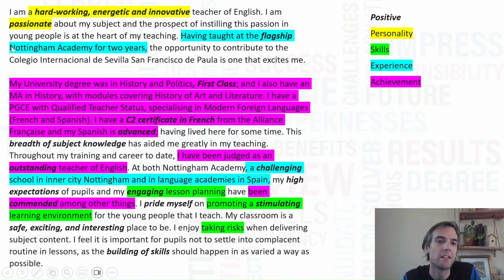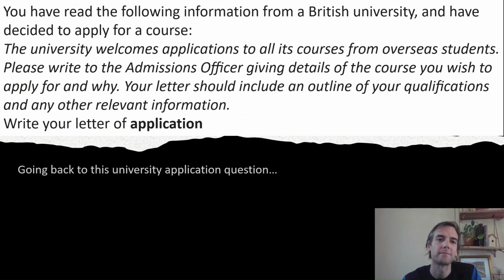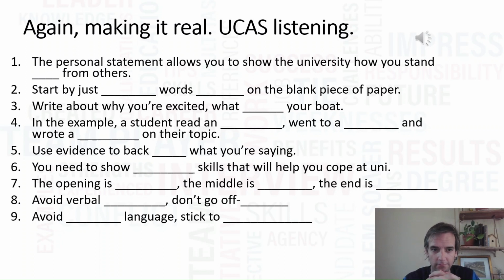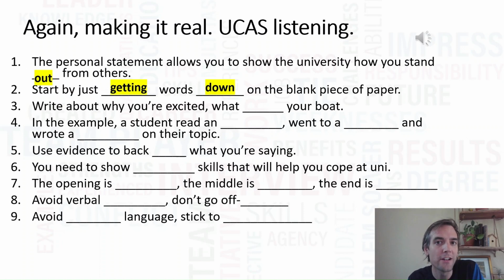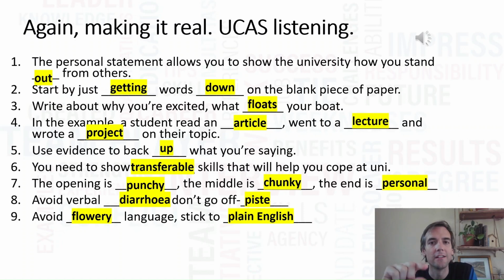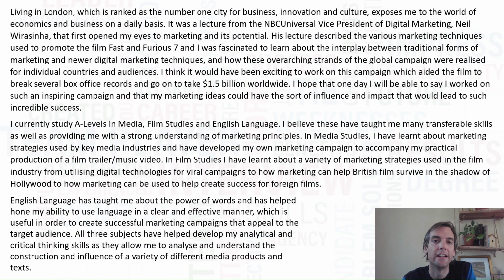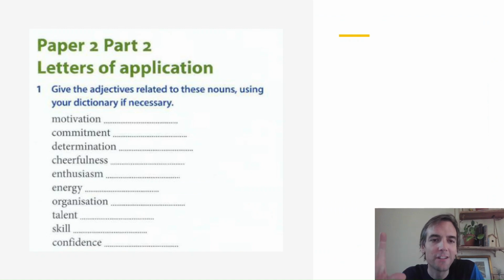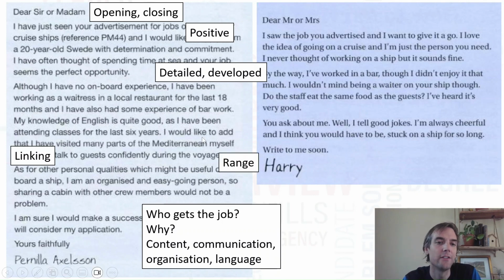C1 Writing Part 2: Formal letter: Application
This video goes into detail on the Cambridge CAE C1 Writing Part 2 formal letter of application - one of the options for Part 2. Writing a good letter could get you into a top university or land you your dream job. Or help get you the C1 certificate. We practise some useful activities, consider strategies to employ to get top marks in the writing criteria, and I suggest how you can improve your writing skills by yourself in a smart and effective way.
00:00 - Intro
00:42 - Sample question, general thoughts
01:59 - Job model answer and activities
08:09 - University application and listening activity
17:14 - University application model answer and activities
22:03 - Useful application letter phrases
23:24 - Comparing a good and bad Cambridge letter of application